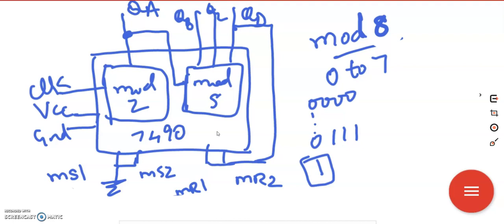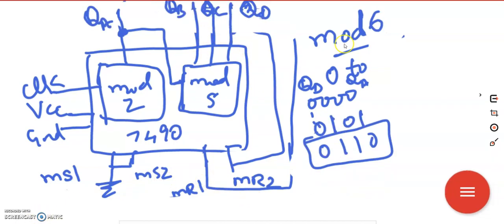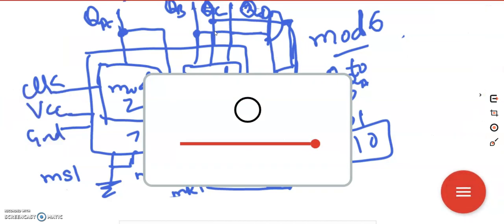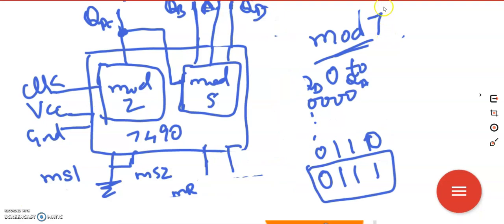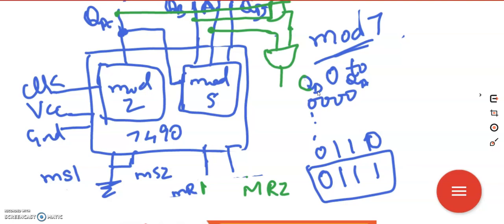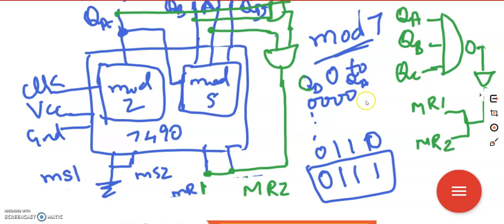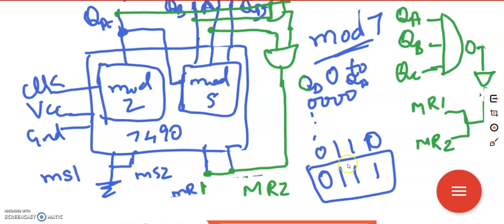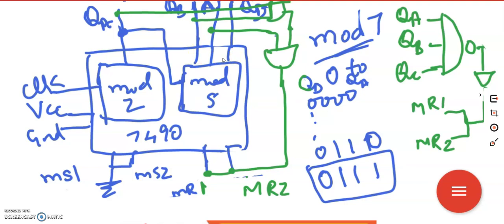ADE Lab: Decade Counter Part 2/2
Analog and Digital Electronics Laboratory 18CSL37: Decade Counter Part 2/2